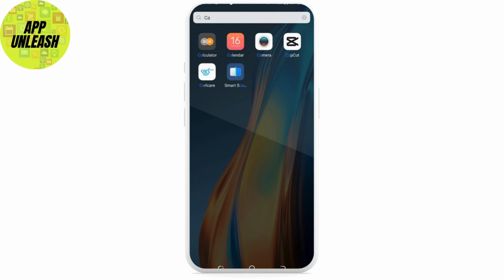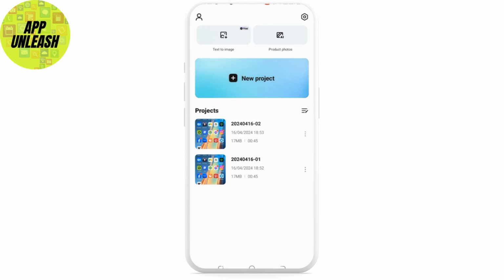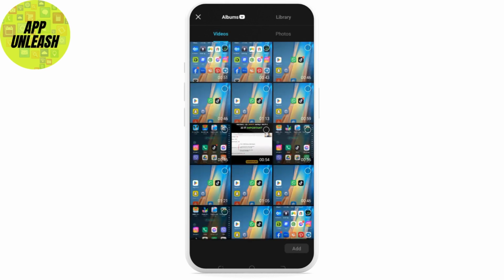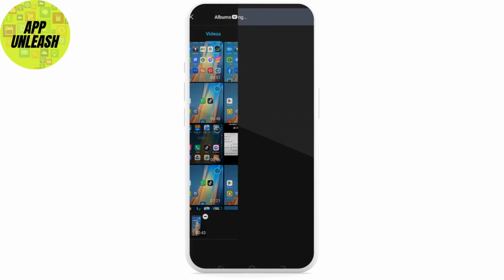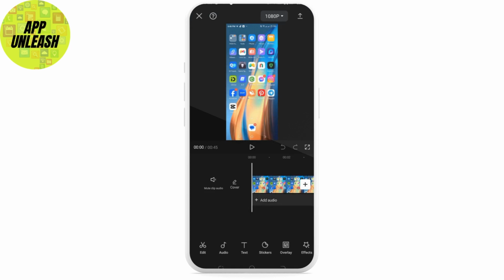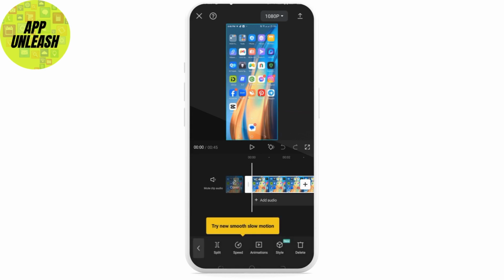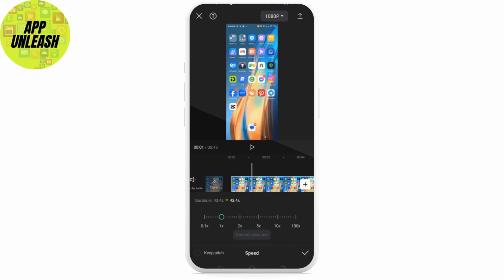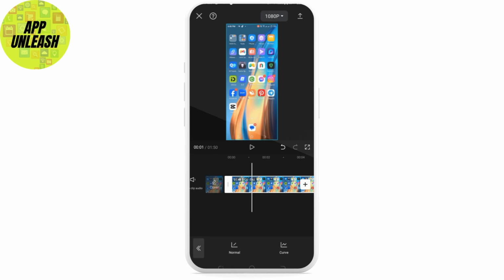How To Make A Smooth Slow Motion Video On CapCut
Slow Down and Slay! Master Smooth Slow-Mo Videos with App Unleash (CapCut Guide - 2024)
Craving that cinematic slow-motion effect for your CapCut creations? Yearning to add a touch of drama and suspense to your videos? Fear not, aspiring filmmakers! This App Unleash guide unlocks the secrets of crafting silky smooth slow-motion masterpieces within CapCut, transforming your edits into captivating slow-mo showcases.